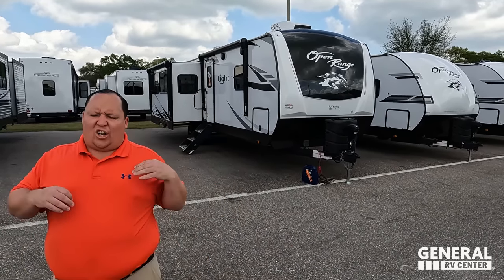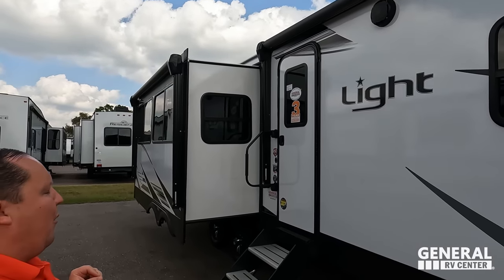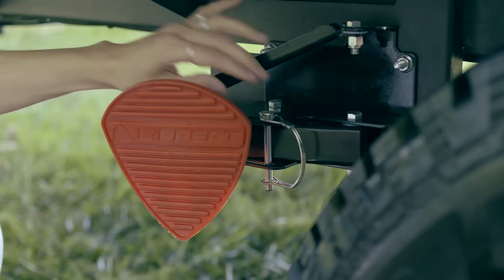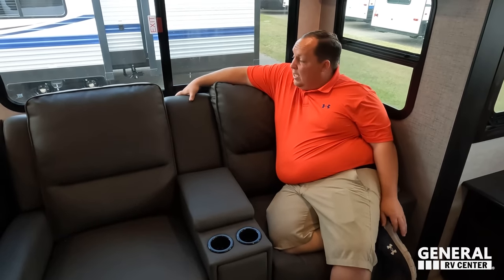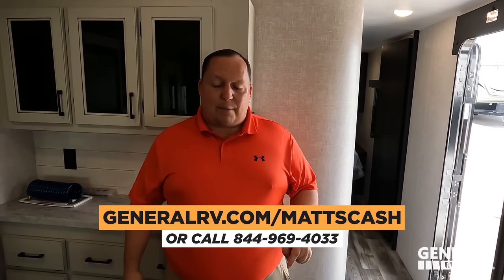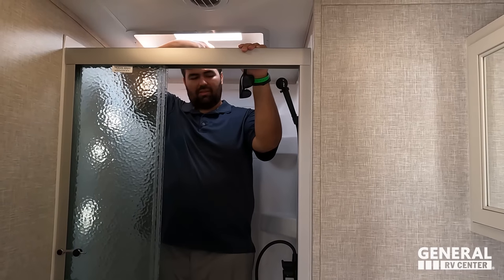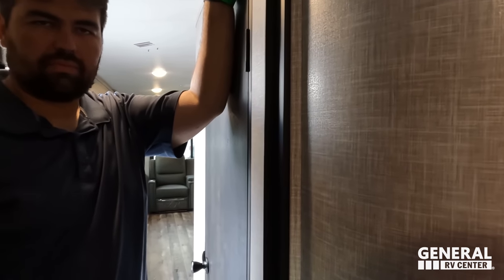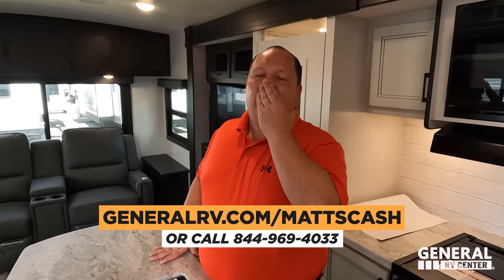Travel Trailer is BIGGER Than 5th WHEELS!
2023 Highland Ridge Open Range Lite 290RLS - Thank you to Lippert for sponsoring our channel! We're back with General RV!

Hey everyone welcome back to another video! Today I am super excited we are looking at a HUGE Travel Trailer from Highland Ridge! This is the Open Range Light 290RLS. This is an AMAZING Travel Trailer that has some big features packed on the inside! WHat I love about it is its high roof and kitchen Island! I know if you need a RV to spend alot of time in then you will LOVE this Open Range!